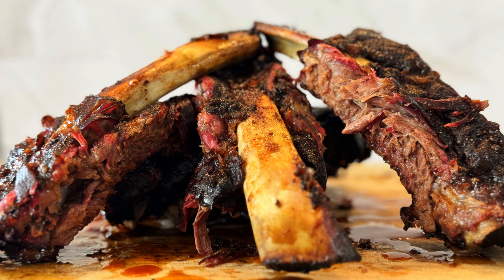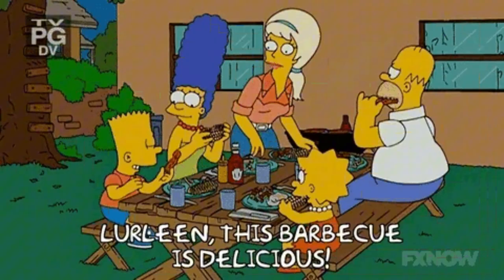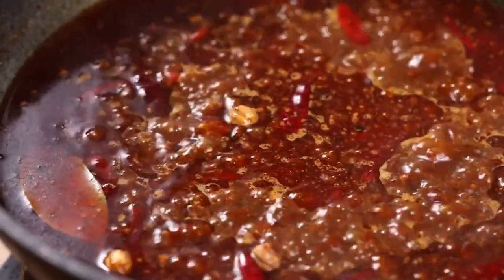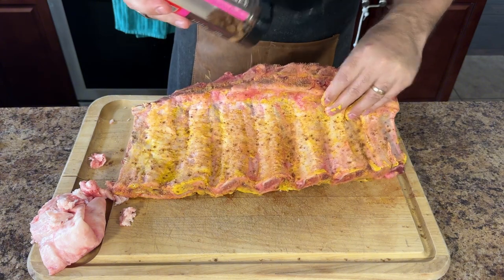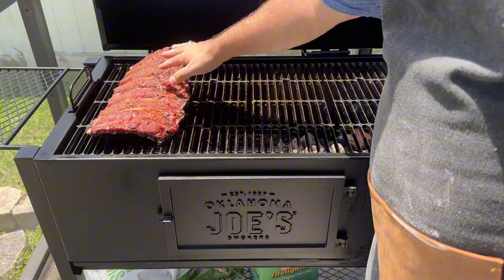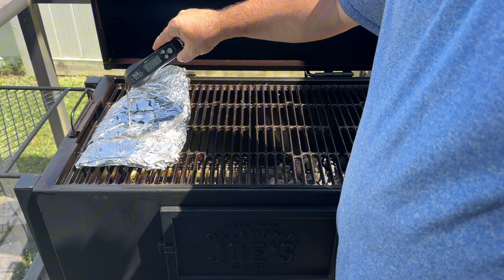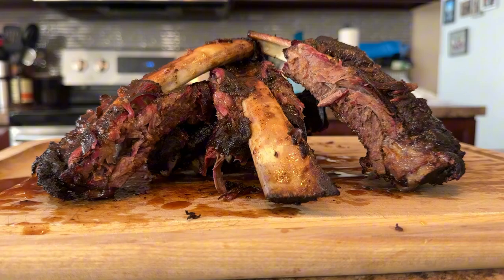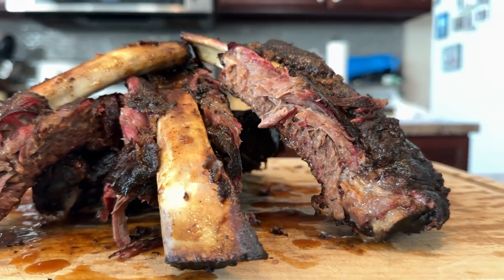How To Make Dr Pepper BBQ Beef Back Ribs: Sweet & Tangy Perfection!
How To Make Dr Pepper BBQ Beef Ribs
🔥 Today, we're diving into the ultimate BBQ experience with my Dr Pepper BBQ Beef Ribs Recipe. 🥩🍖 Get ready for next-level flavor that's sweet, tangy, and downright irresistible!

In this video, I'll show you:
🍖How to prepare and season beef back ribs 🧂
🍖Smoking techniques to achieve juicy perfection 🔥
🍖How to make a mouthwatering Dr Pepper BBQ sauce 😋

This beef ribs recipe is a crowd-pleaser and perfect for any occasion. Beef back ribs are a fantastic alternative to pork ribs, delivering a rich, hearty taste that will impress your guests. Plus, I'll share insider tips and tricks to elevate your beef short back ribs recipe to the next level!

🌟 Unique features of this recipe:
🍖 Delicious Dr Pepper BBQ sauce
🍖 Perfectly smoked beef back ribs with a fantastic bark
🍖 A textural and taste bud party in every bite

For more great recipes and grilling tips, check out

Stay updated on our latest videos and keep those fires burning and taste buds tingling! 🔥🍖

CHAPTERS:
00:00 - Intro
00:38 - What are Beef Back Ribs
01:15 - How to Make Dr Pepper BBQ Sauce
01:53 - Preparing the Ribs
02:29 - Smoking the Ribs
05:01 - Outro